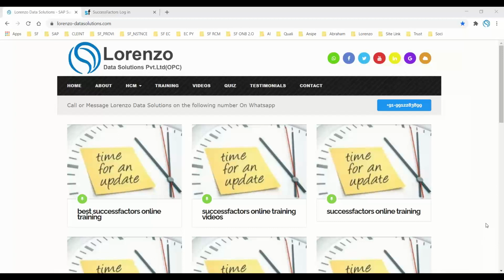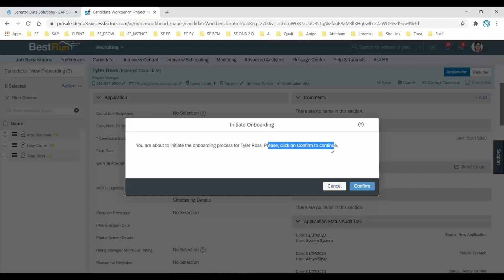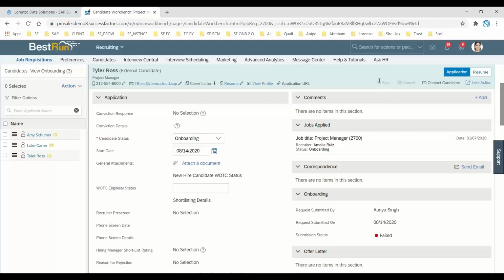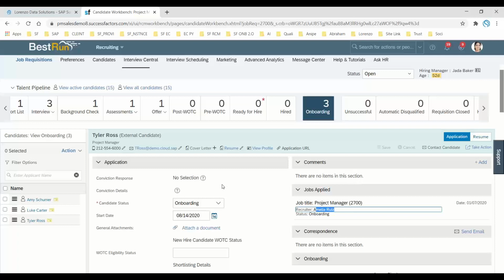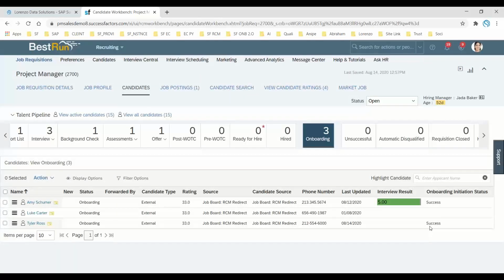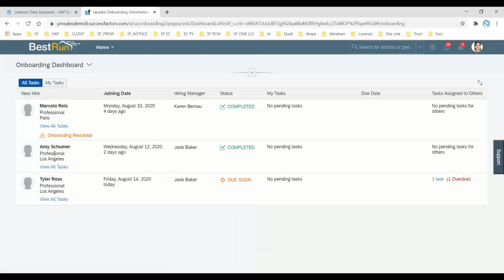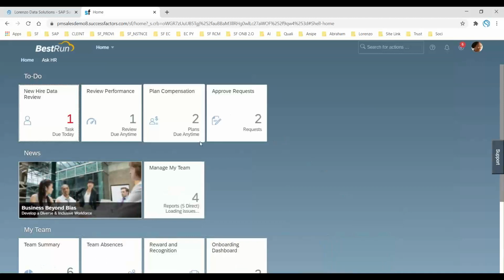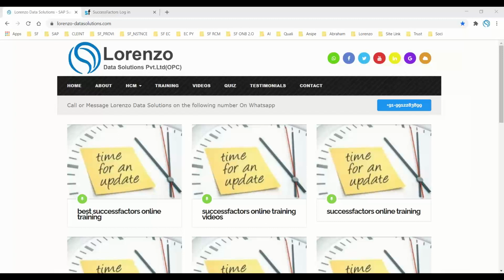How To Initiate SAP SuccessFactors Onboarding 2.0 From Recruitment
How To Initiate SAP SuccessFactors Onboarding 2.0 From Recruitment. SAP SuccessFactors cloud-based employee onboarding 2.0 software can help you engage and retain more of your best talent with a personalised, interactive process that sets up them up for success from the start , How To Initiate SAP SuccessFactors Onboarding 2.0 From Recruitment

SAP SuccessFactors Onboarding 2.0 Helps  the internal and external experience and ensure the candidate is well prepared for the Day one.

This is a video recording of a Live Webinar presentation by Anipe Abraham , who is  Sr. SAP SuccessFactors Consultant and Corporate Trainer who is also a Manager in handling SAP SuccessFactors Employee Central Consultant | Recruitment Management | ONB 2.0 | ECP | PCC | Implementation projects

Regards,
Anipe Abraham
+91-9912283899